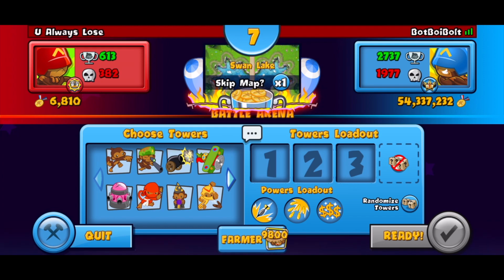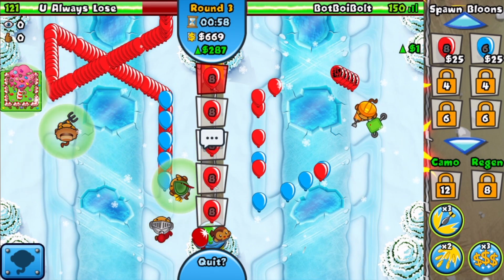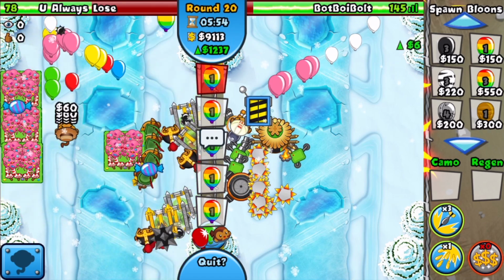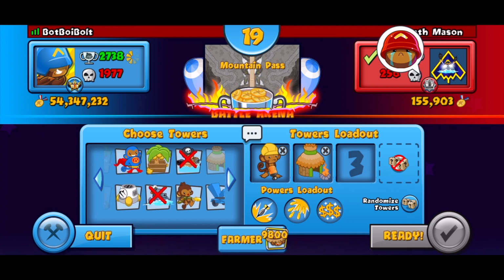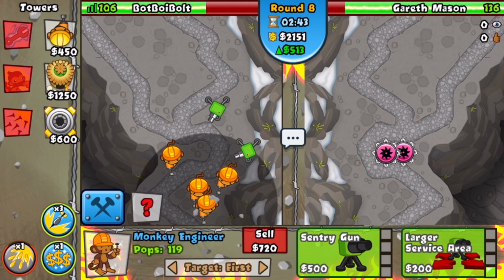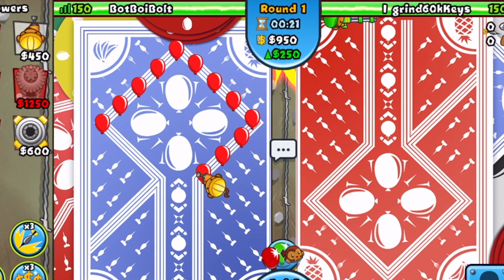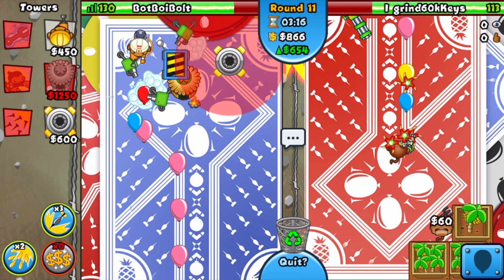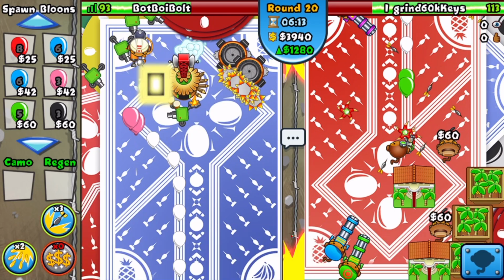this *NEW* lategame strategy made him RAGE QUIT... (Bloons TD Battles)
I currently mainly play Bloons TD Battles or BTD Battles, which is a mobile game created by Ninja Kiwi.This content includes gameplays, guides, walkthroughs, and more of this game!